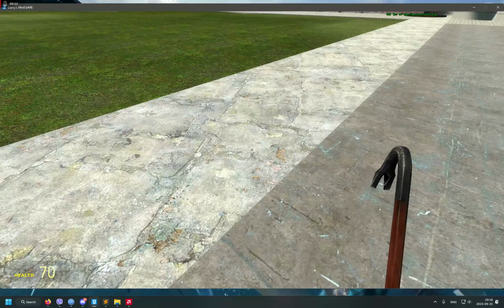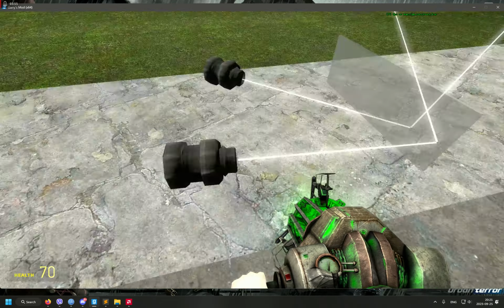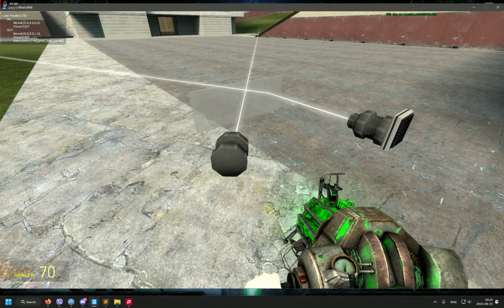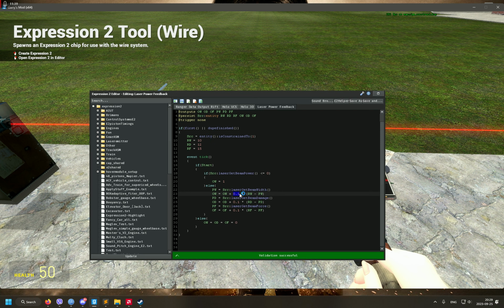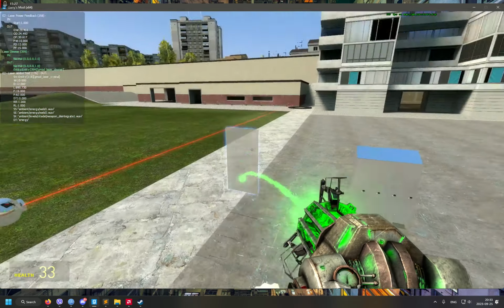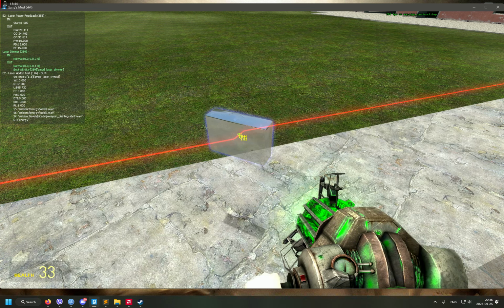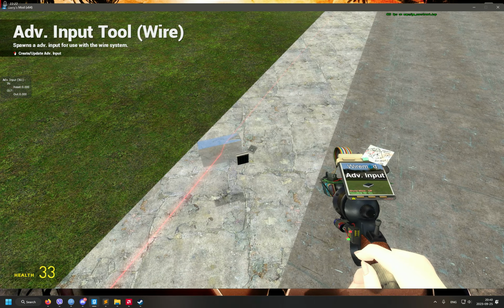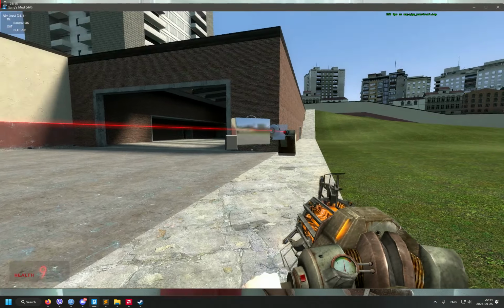Laser tool updates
This video summarizes the development I've done in the last for commits for the LaserSTool in Gmod